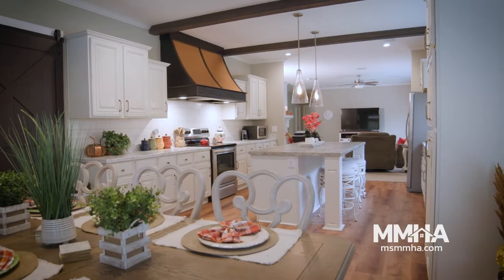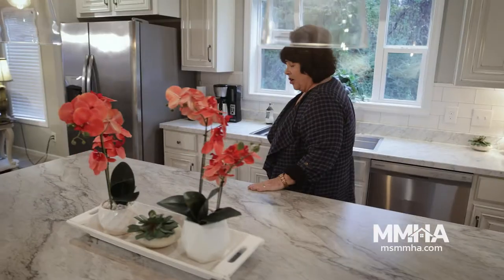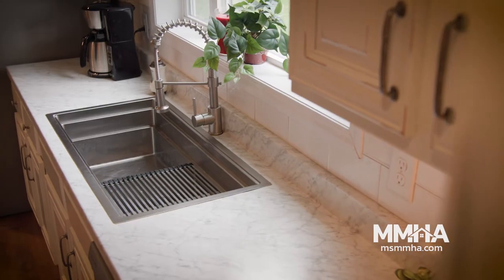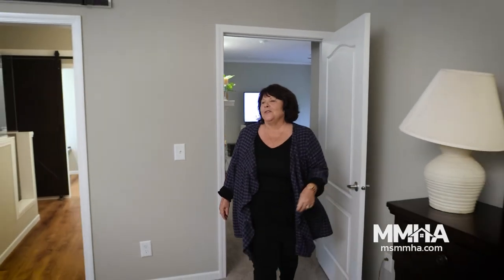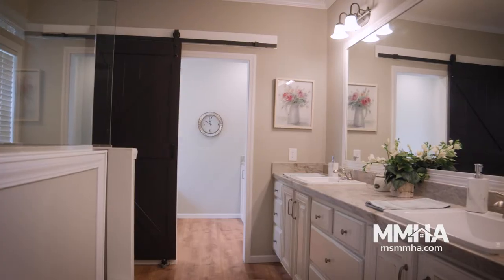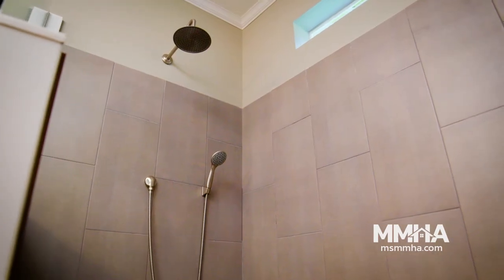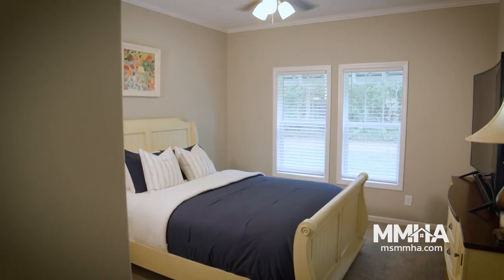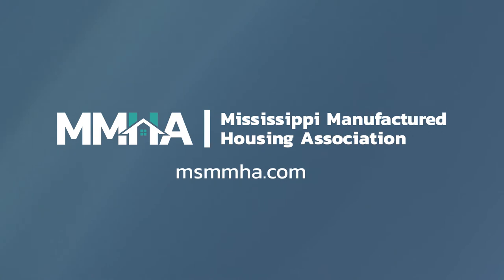McCall Mississippi Manufactured Home Tour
“If you haven’t looked at manufactured homes... you just don’t know what you’re missing.” That's what Jenny Scott from McCall Mississippi has to say about her manufactured home!
From their custom floorplan to the sturdy construction process,  they found the home of their dreams.
Today’s technological advances, modern designs, and an emphasis on providing quality homes that families can afford are the driving forces within the manufactured housing industry. That’s why people are turning to manufactured housing to fit their needs and wants, at prices they can afford.